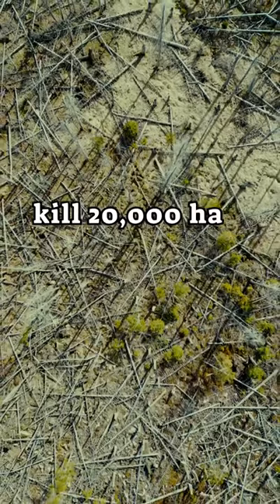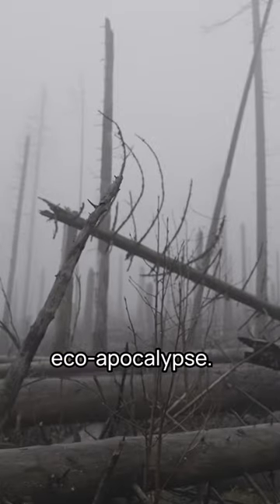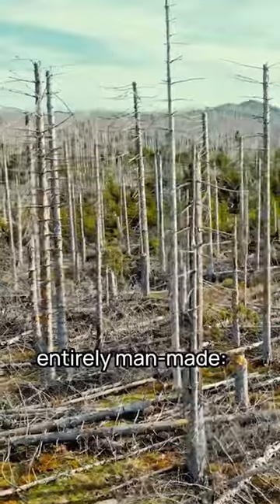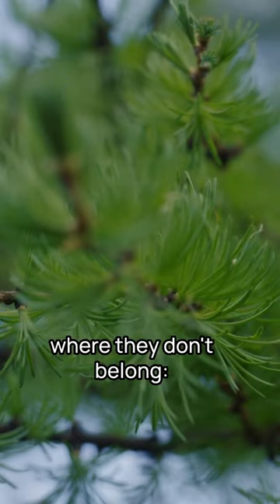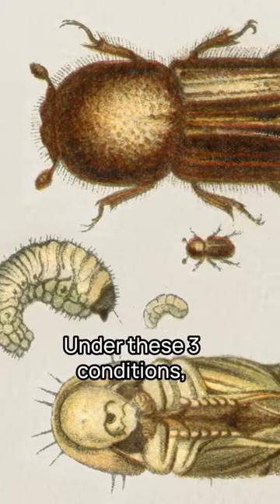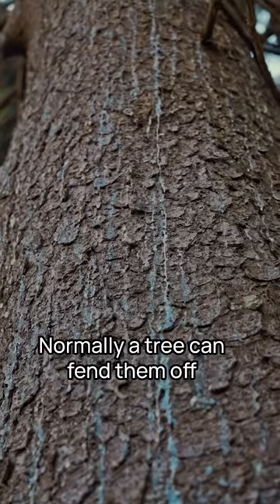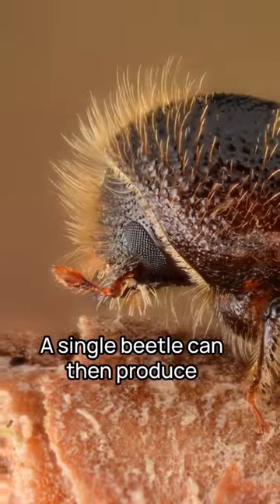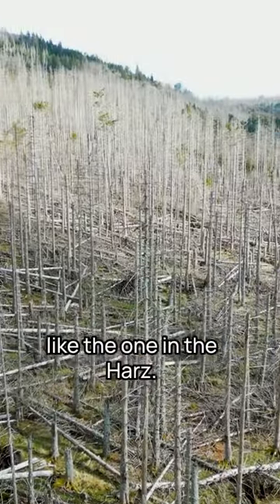How a Tiny Bug Destroyed Millions of Trees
Check out our full length video where we transformed this dead monoculture into a strong climate resilient forest